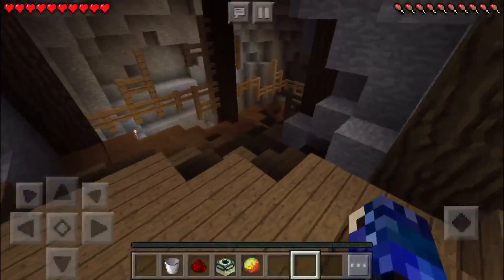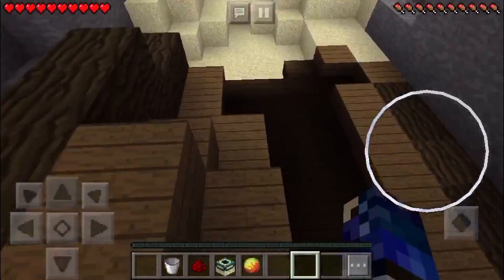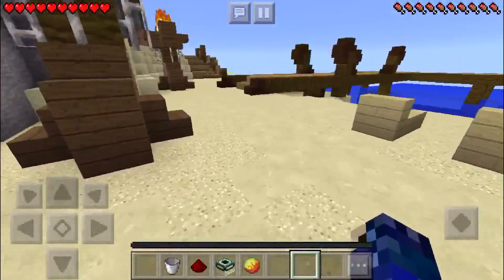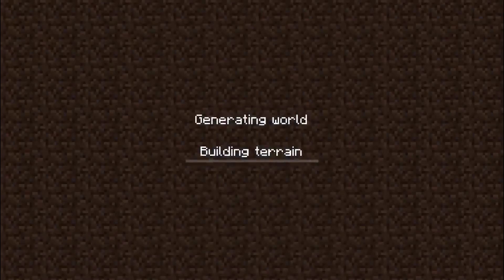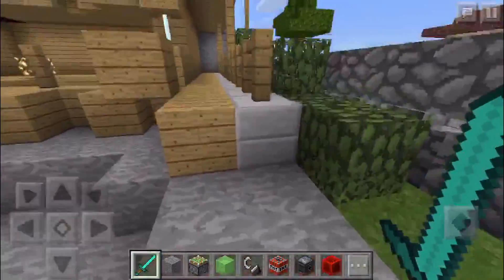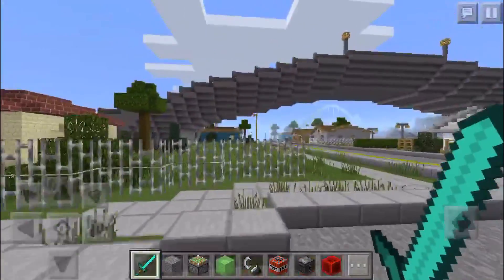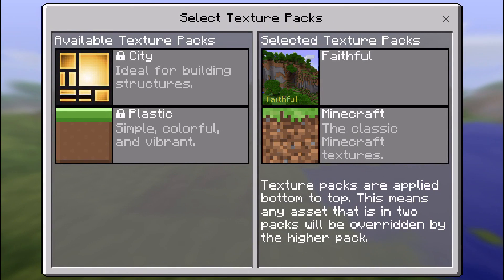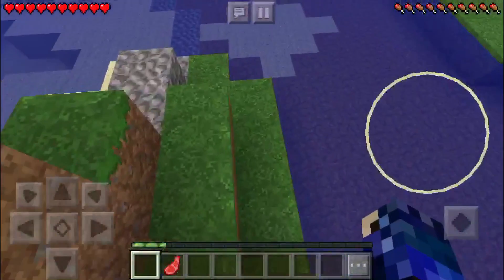How to install your own texture packs on Mcpe 15.0 IOS or Android! [2016]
Links

Name Of folder needed to be added: resource_packs